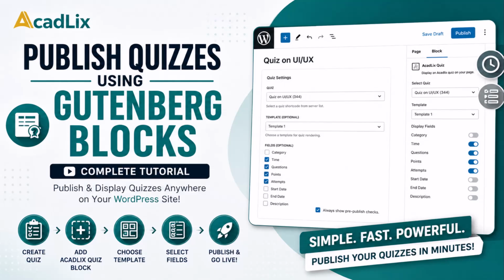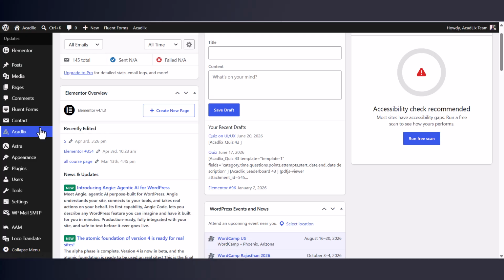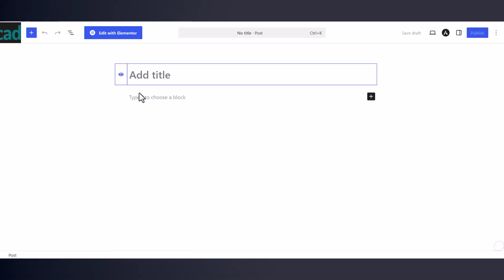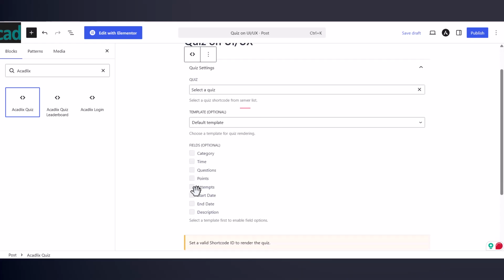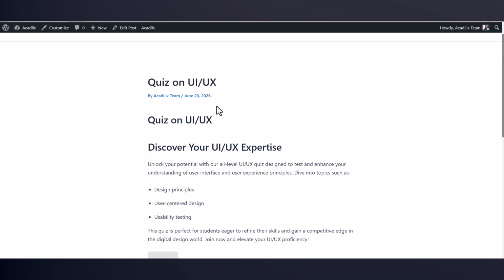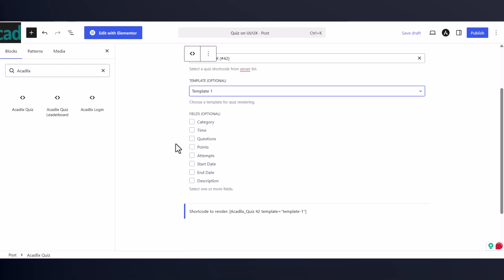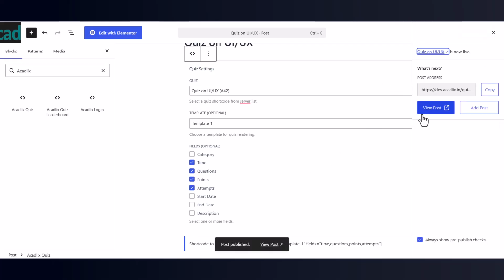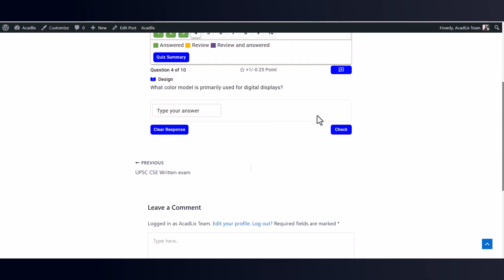How to Add & Publish Quizzes in WordPress Using Gutenberg Blocks | WordPress Quiz Plugin Tutorial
Want to add quizzes to your WordPress website without using shortcodes or custom coding?

In this tutorial, you'll learn how to publish and display quizzes in WordPress using Gutenberg Blocks. Whether you're creating an online course website, LMS platform, coaching portal, mock test website, school website, or online examination system, this step-by-step guide will help you embed quizzes quickly and professionally.

In this video, you'll learn:

✅ How to create a quiz in WordPress
✅ How to add a quiz using Gutenberg Blocks
✅ How to select and display quizzes on posts and pages
✅ How to choose different quiz templates
✅ How to customize quiz information and display fields
✅ How to publish quizzes on your website in minutes
✅ Best way to create online tests and assessments in WordPress

This tutorial is perfect for:

✔ Coaching Institutes
✔ Schools & Colleges
✔ Training Organizations
✔ WordPress Developers
✔ LMS Website Owners
✔ Mock Test & Exam Portal Owners

Acadlix is a powerful WordPress LMS and Quiz Plugin that allows you to create courses, online exams, mock tests, assessments, certificates, subscriptions, and student analytics from a single platform.

🔗 Useful Links